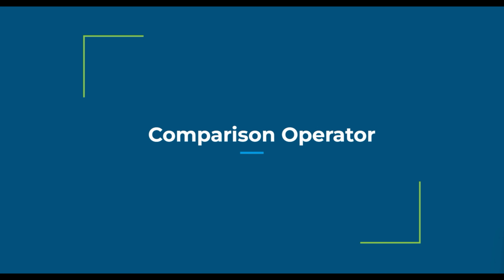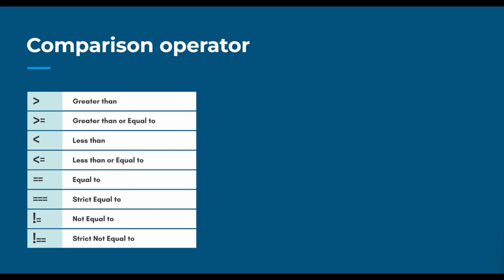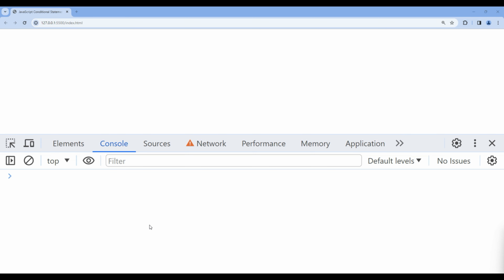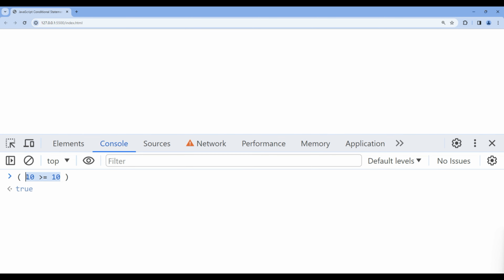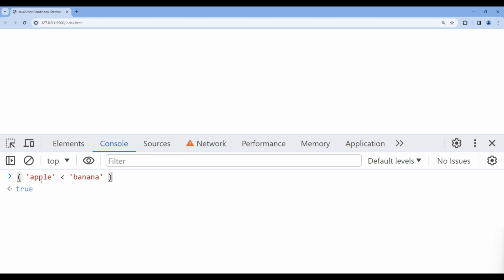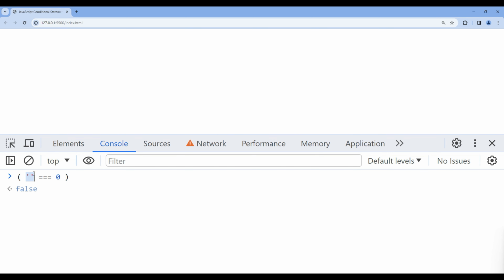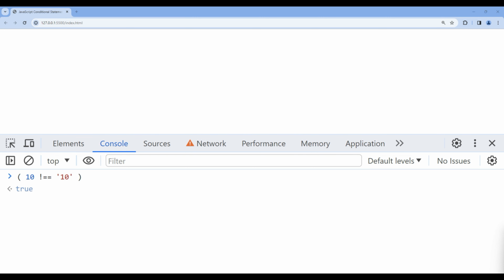JavaScript Conditional Statement #2 - Comparison operator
Introduction:
Discover the fundamentals of comparison operators like greater than, less than, equal to, strict equal and so on in this beginner-friendly tutorial! Learn how these operators can be used to test conditions in conditional statements and master the art of coding logic.